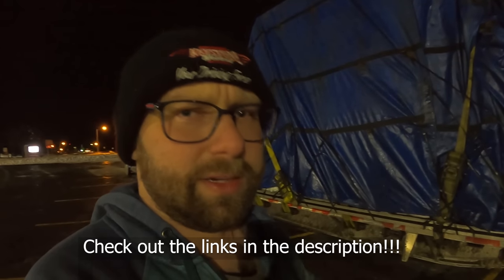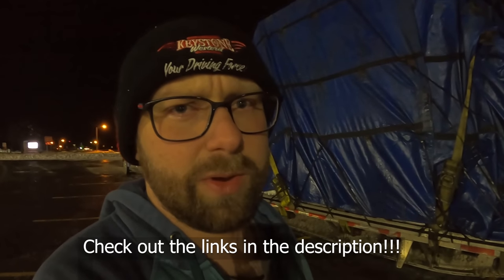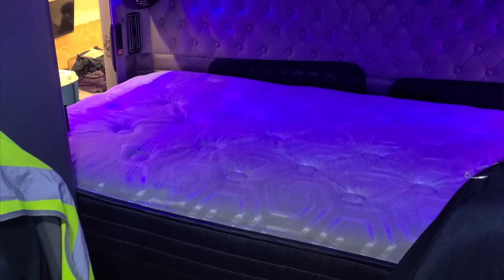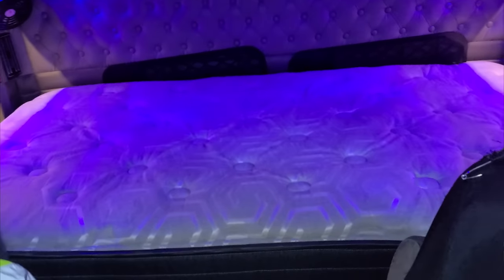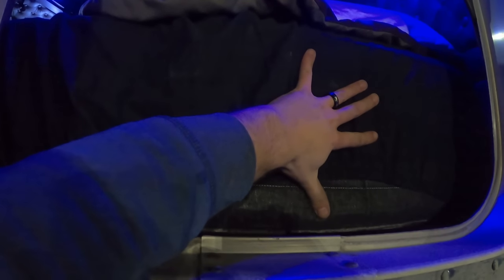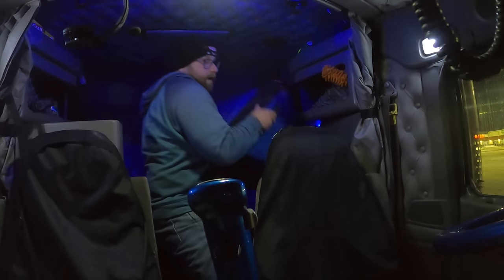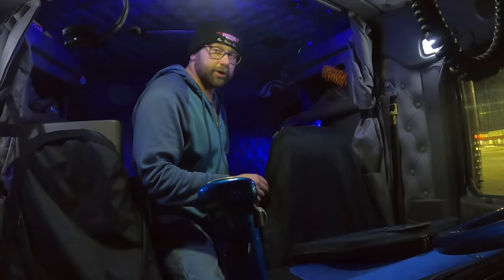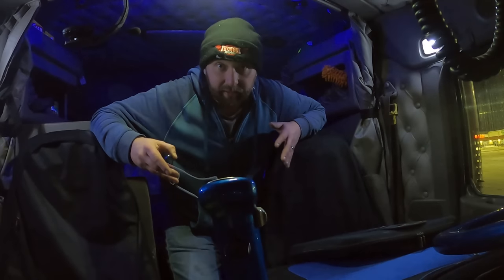Odyssey Truck Mattress - Review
TJ Snap Chat username:
JoshTJV

Trucker Josh
20 Brandt St, Unit 3, Suite 255
Steinbach, Manitoba, Canada
R5G1Y2